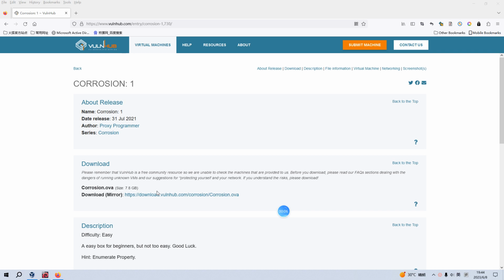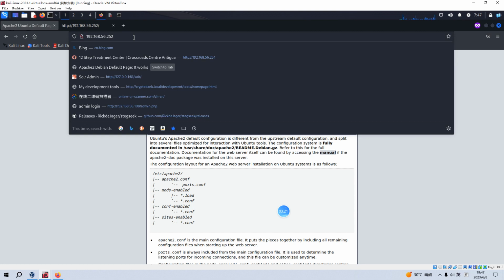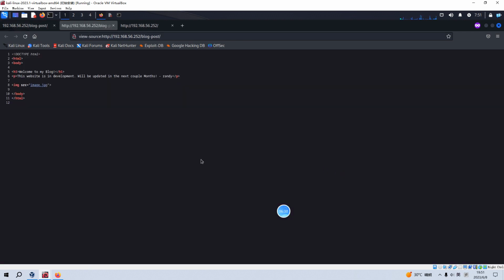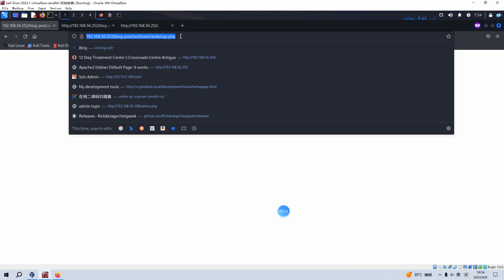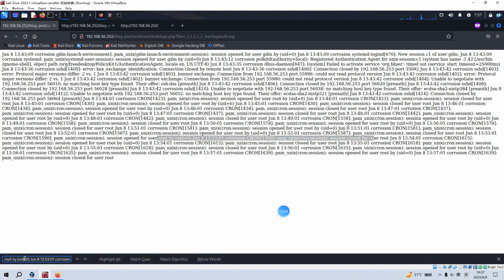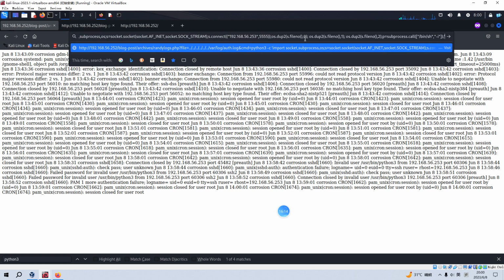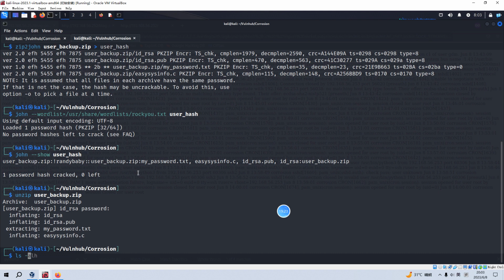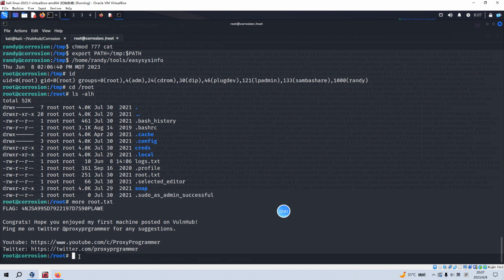Cyber Security | Ethical Hacking | Pentesting Lab | Vulnhub | Walkthrough | Corrosion